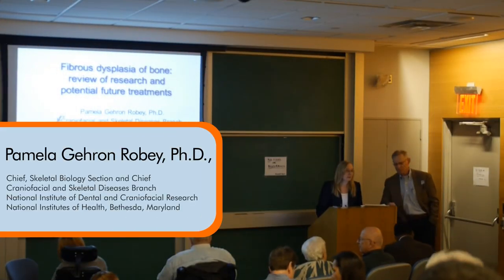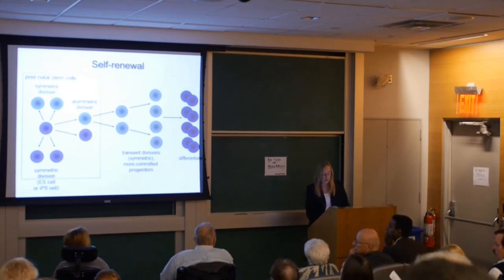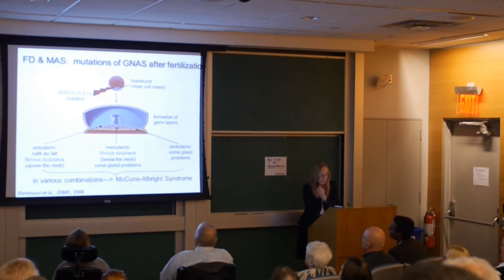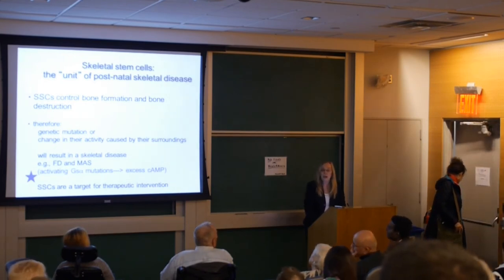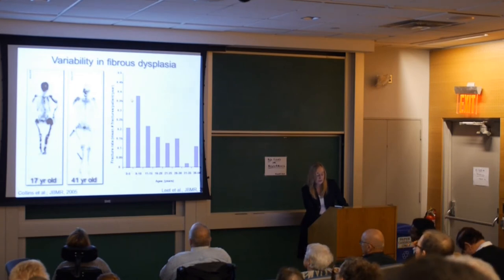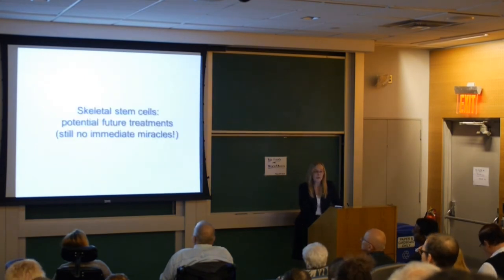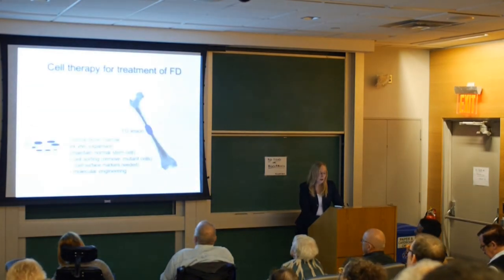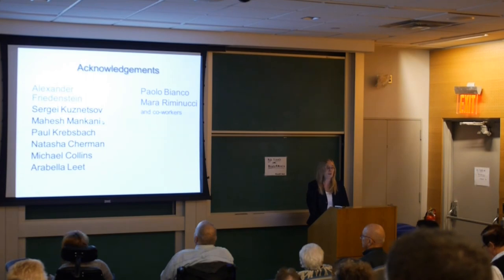Fibrous Dysplasia: Review of Research and Potential Future Treatments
This is one of fifteen videos recorded by the Fibrous Dysplasia Foundation at the 2014 Patient and Family Conference. It was held at the NYU Langone Medical Center, New York, NY on October 25-26, 2014.

Speaker Information:

Pamela Gehron Robey, Ph.D.,

Dr. Robey is chief of the Skeletal Biology Section, and chief of the Craniofacial and Skeletal Diseases Branch of the National Institute of Dental and Craniofacial Research, NIH, Department of Health and Human Services, in Bethesda, Maryland. She is also the co-coordinator of the NIH Bone Marrow Stromal Cell Transplantation Center, and Acting Scientific Director of the NIH Stem Cell Unit. She has served on numerous editorial boards in the past, and is currently the Deputy Editor-in-Chief of Stem Cell Research, and on the editorial board of the Journal of Bone and Mineral Research and Stem Cells, in addition to being a regular reviewer for many other journals. Dr. Robey and her coworkers have worked in the area of bone and stem cell biology for
over 20 years, which includes basic, translational and clinical studies. Her group currently is focused on developing insight into the biological activities of skeletal stem cells, the role that they play in disease, and how they can be utilized in tissue engineering and regenerative medicine.